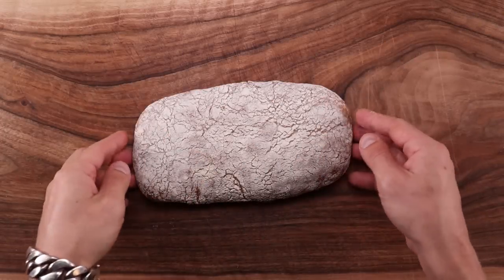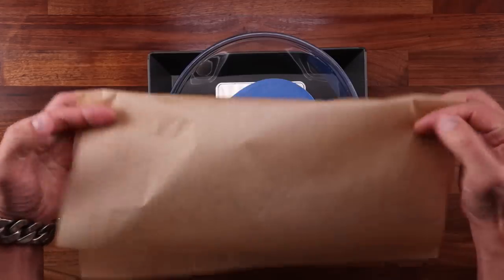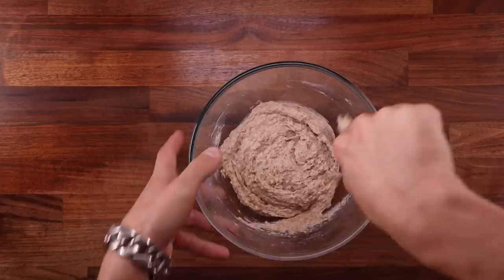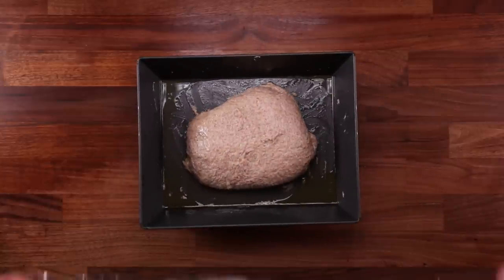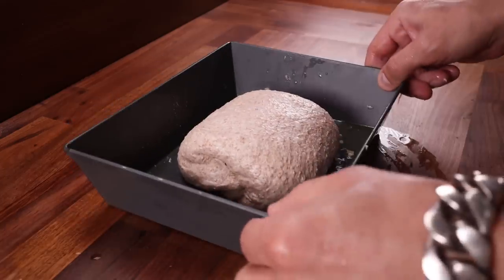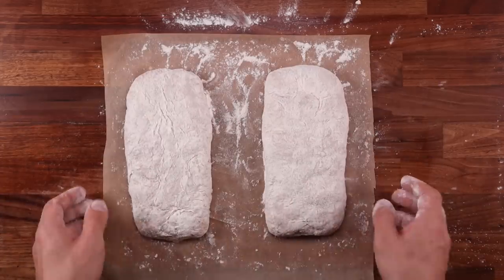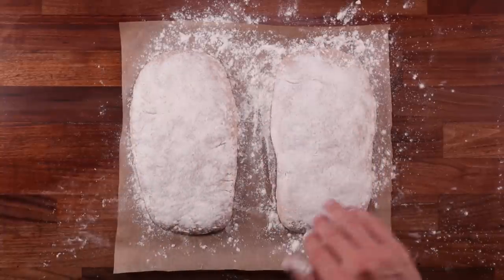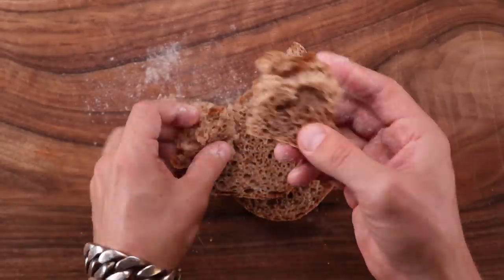How to Make a 100% Hydration Whole Wheat Bread by Hand | No-Knead Recipe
This 100% whole wheat 100% hydration no-knead bread is easy to make and super tasty. Not too long ago I posted a video for a 100% hydration no-knead bread that was made with white flour. As soon as I posted it people started asking me about a whole wheat version of it. So, here it is.

The process is identical and all it took to convert the recipe is swapping out the flour. Sometimes the easiest path is the right one. The bread is incredibly light and airy and has a great flavour from the whole wheat flour. It will make amazing sandwiches. Think of it as a super light and soft ciabatta.

🍞 Share your bread pictures here ⤵️